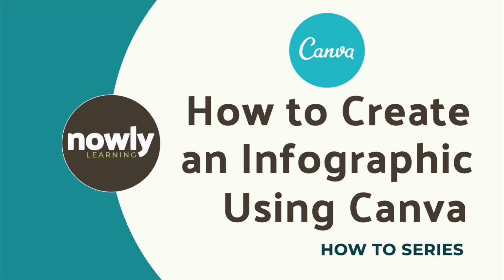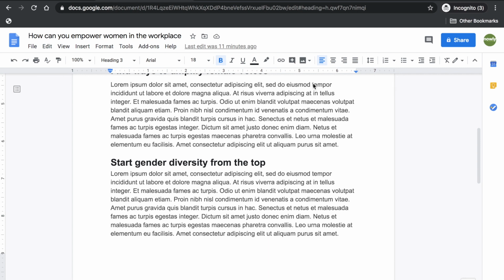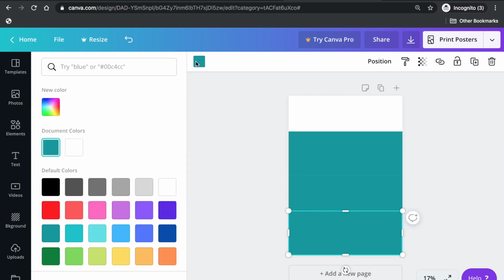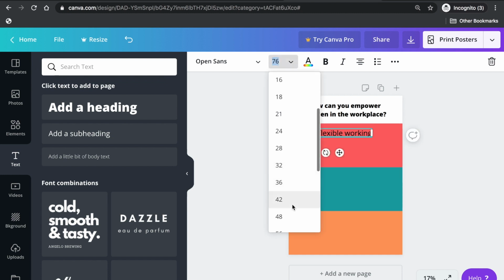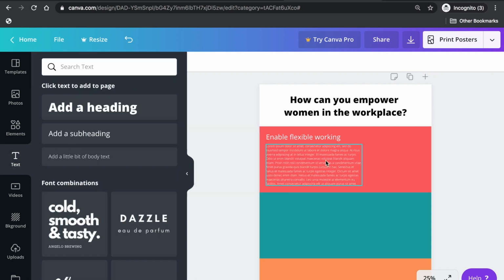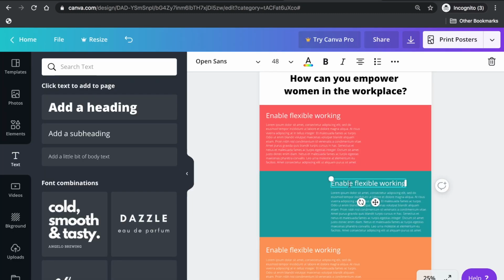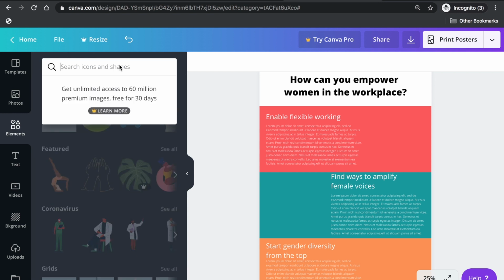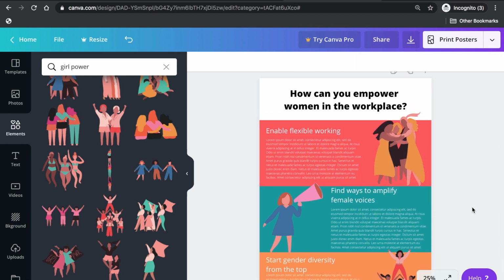How to Create an Infographic Using Canva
How To Series Episode 2: This is a basic infographic on empowering women in the workplace through Canva.